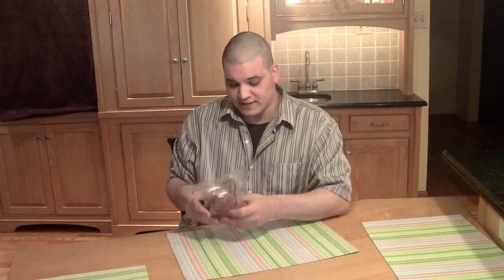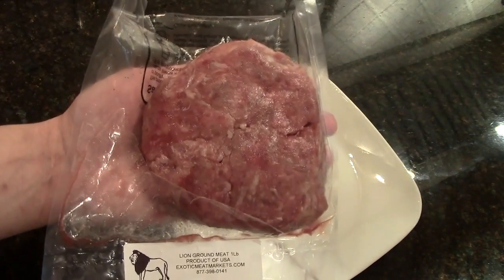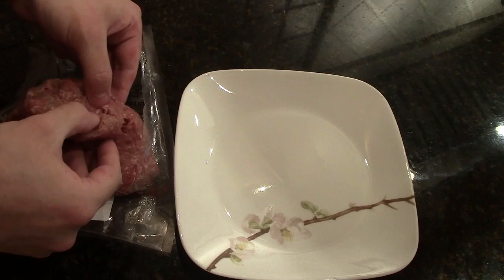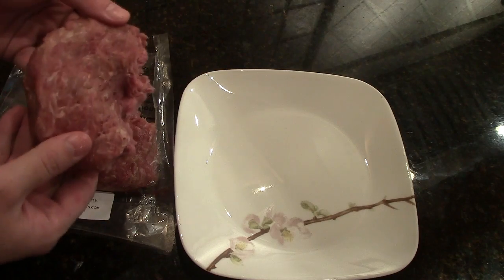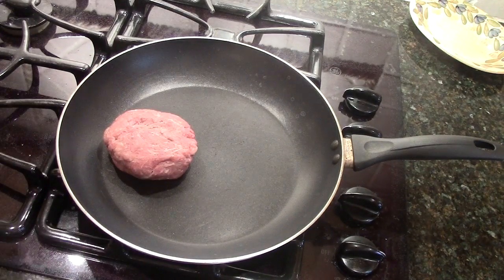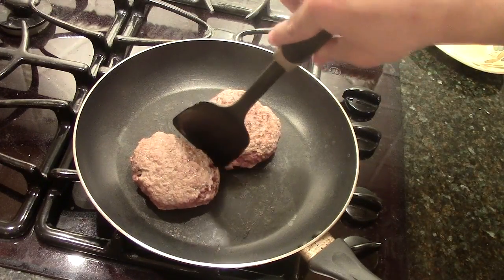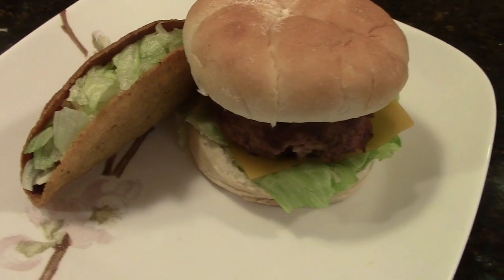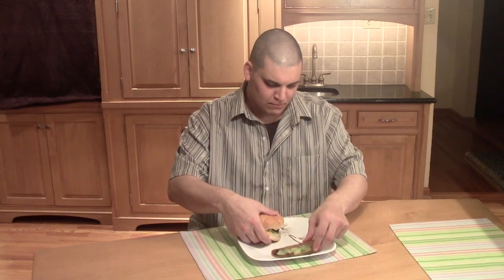Dave's Exotic Foods - Lion Meat -- ( Cooking Lion Burger / Lion Taco )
I appreciate and am very grateful to any who donate to me.